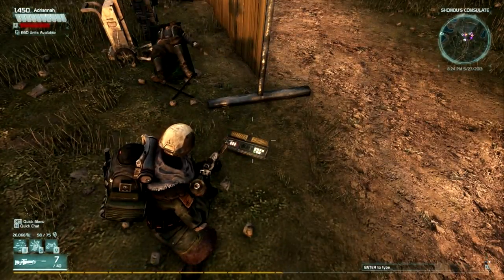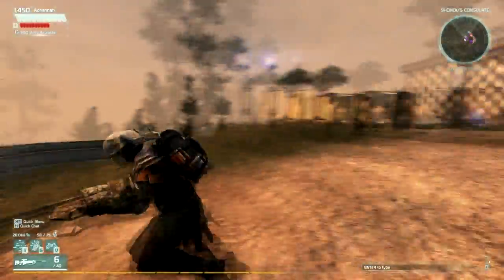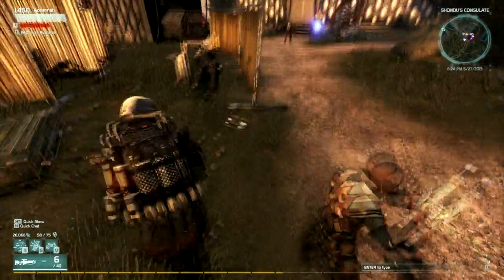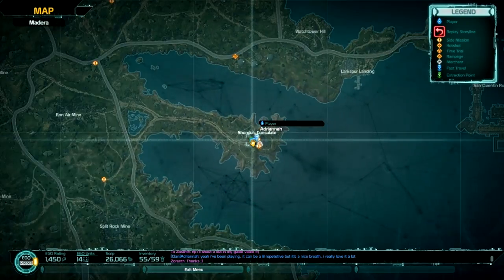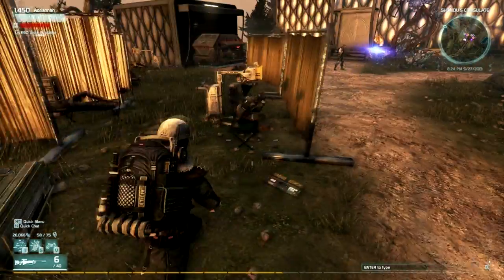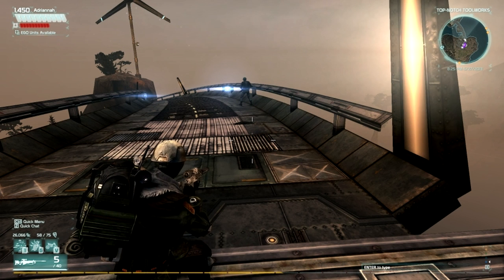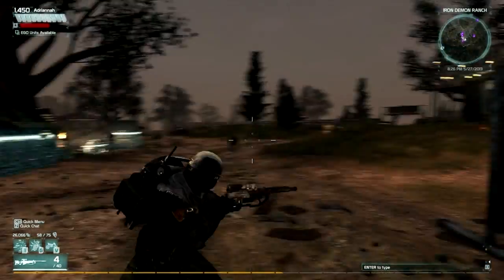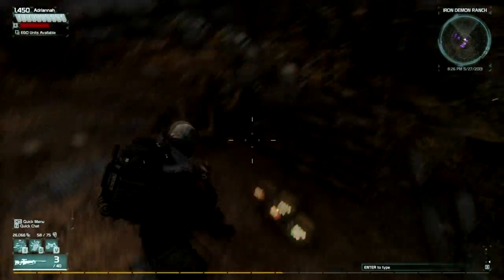Defiance - Hunting the Plague Data Recorders - [Guides]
shout out to ZANTHAN for helping me find the one in shondu's consulate, i kept running right over it LOL =D